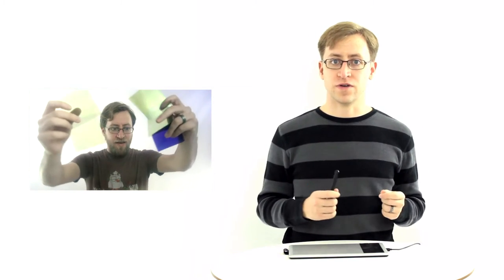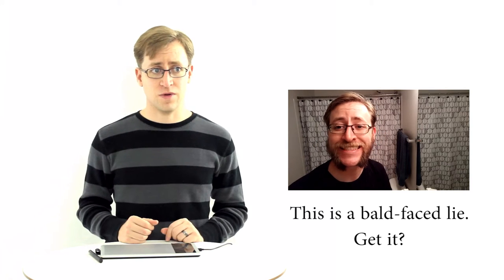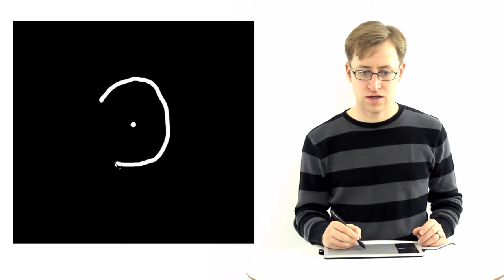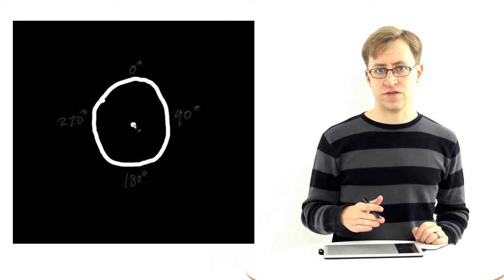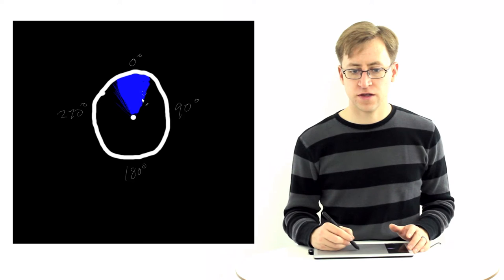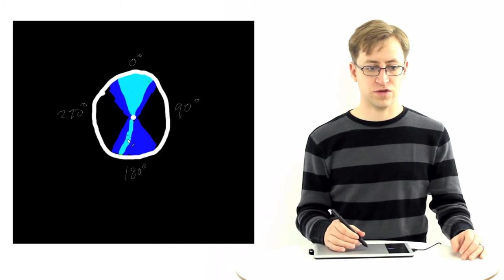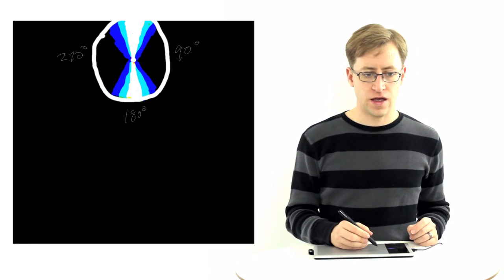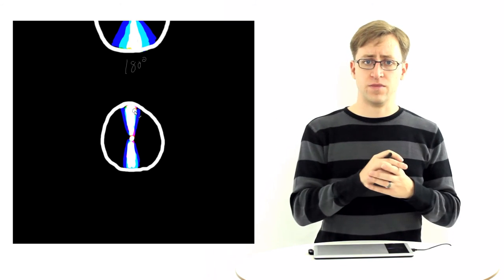Polarized Light Challenge Explained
This is a follow-up to this video, where I challenged you to figure out how polarizers can be made to produce colors from white light.  Let's discuss your comments and see how it might work!